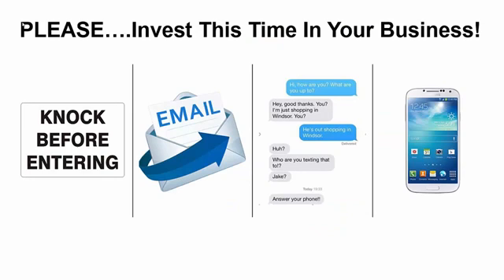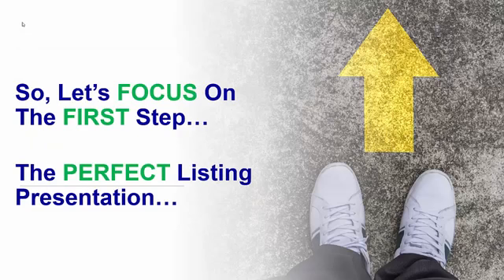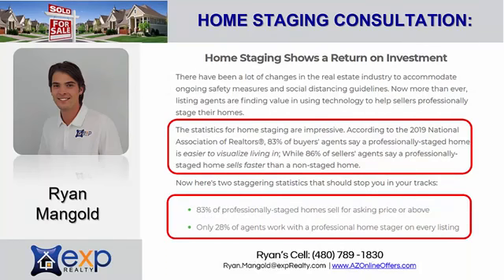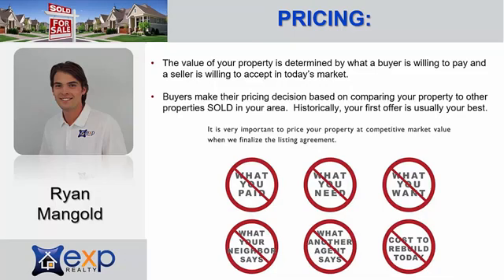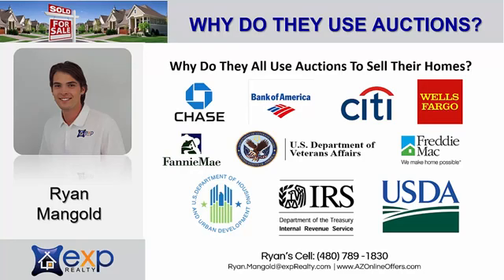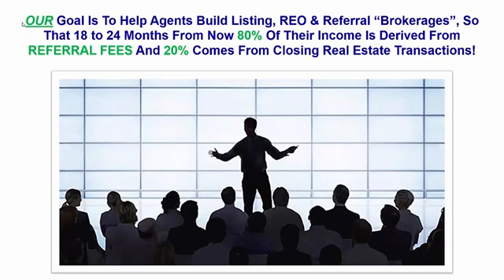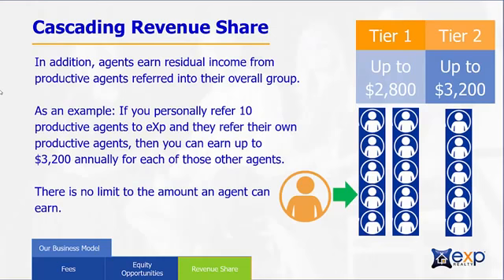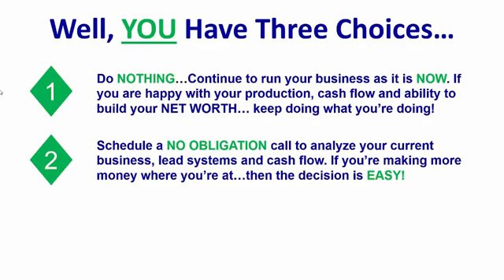Win Listings w/Mega Listing Agent Top Secrets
Are you  lead generating and prospecting? You worked tirelessly to get that listing appointment but now what? Do you have the right messaging to set yourself apart during your Listing Presentation?

What is your Unique Value Proposition? Crafting your listing presentation is probably the most important and critical part of your business while working on your Seller Presentation. Win listings everytime by Learning Top Secrets from our EXP Master Coaches on what to say, when to say and and how to say it.

Listing Presentation
Seller Presentation
Unique Value Proposition
Prospecting
Lead Generation
EXP Master Coaches

Sherry Kotvis and Ronald Follette joined EXP Realty as early adopters of the most exciting Real Estate Company in history offering agents amazing systems, tools and technology unlike other Brokerages. After 15+ years in the business making the move to EXP made perfect sense. EXP is an agent owned and agent centric brokerage putting the agent first. This gives Sherry & Ronald as well as their business organization the ability to build leverage in their business with a scalable & repeatable model.

Sherry & Ronald are based in Southern CA but their reach extends across the US and Internationally.

Sherry holds a MS in Technology and a BA in Communications. This combined with her background Corporate Training, Strategy and Development & Ronald’s business acumen in networking and entrepreneurial spirit gives them the leading edge in tapping into agents full potential as productive agents in a modern world.

‘Our focus is providing agents, teams and brokerages tools and technology that are designed for the modern way of doing business in addition to incorporating more traditional methods that have years of proven success. We believe agents that embody this hybrid approach allows our agents to tap into their fullest potential both locally and globally.’

We are looking for highly productive Real Estate Agents to join The Agent Success Track. We are in the Top 1% companywide agent growth. If you are looking for a growing group 800+ strong within EXP Realty we want to talk to you. Please call us or visit our for more info.

Sherry Kotvis & Ronald Follette
EXP Realty-Top 1% Agent Growth
Coach & Mentor